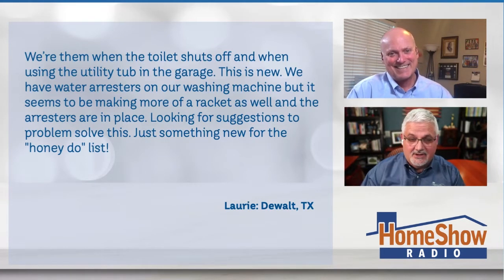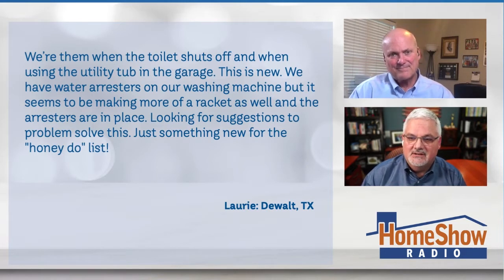Water Hammer Fix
This is how you can properly fix a busted water hammer.